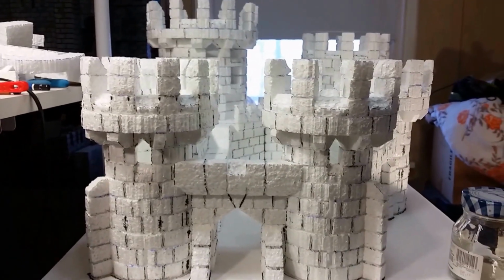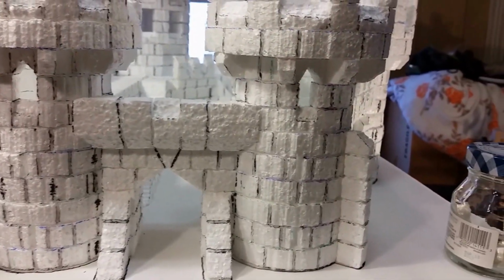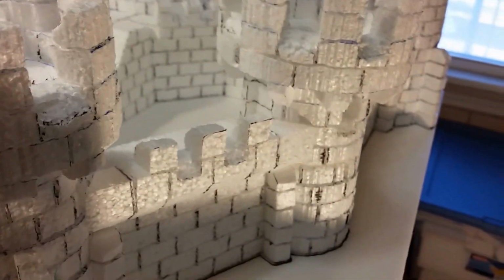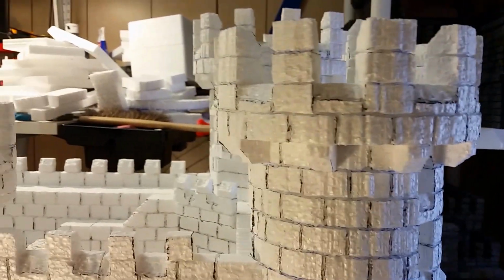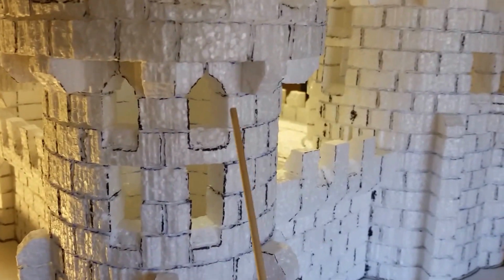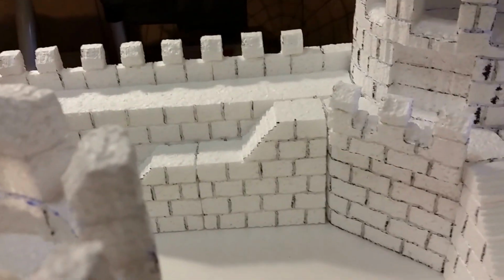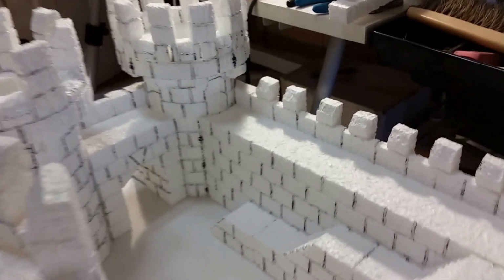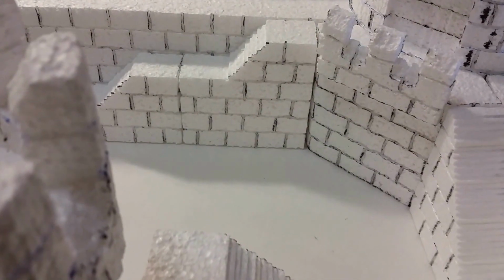Castle Terrain, Wizard Keep Project WIP 8 - Carved Stonework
Published  March 1, 2016 12:16 PM

This video is part eight of my wizard keep project. In this segment I show off the carving I did of the stonework over most of the keep,  discuss reasons for adding slanted features on the walls and windows, and show additional arrow slits not present before assembly.  I share my thoughts of what changes will take place next.